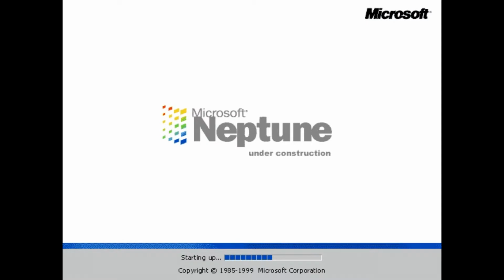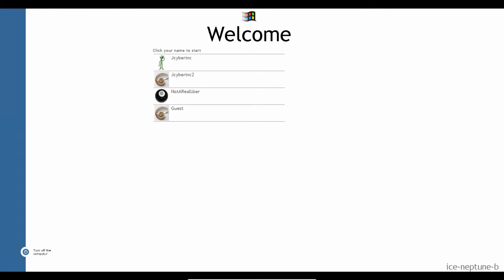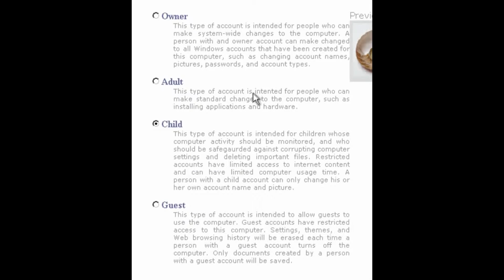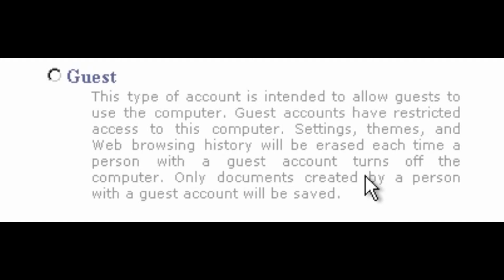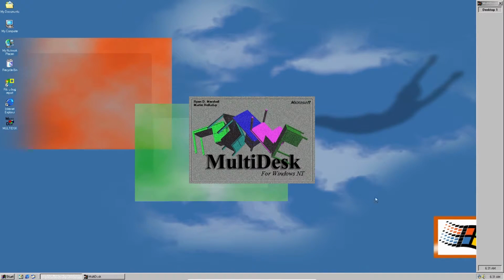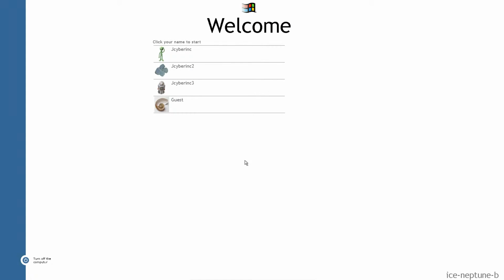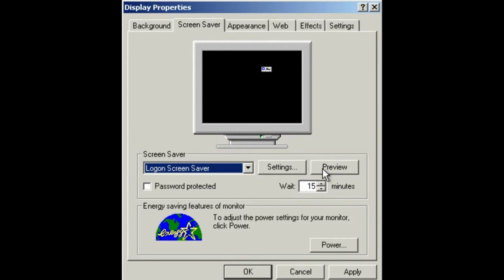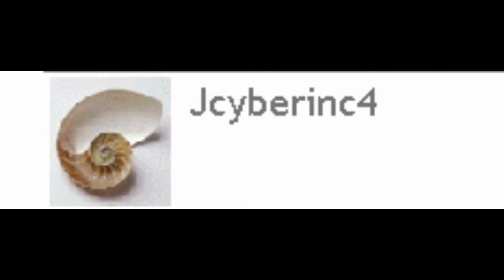Windows Neptune Build 5111 Review